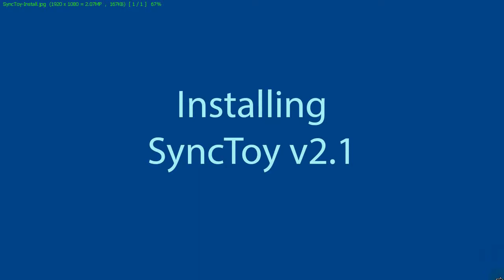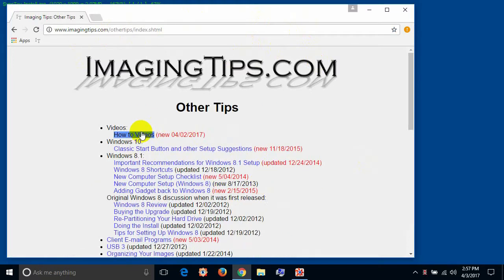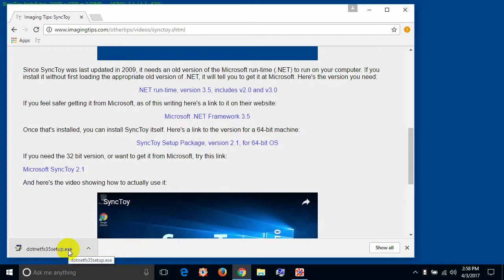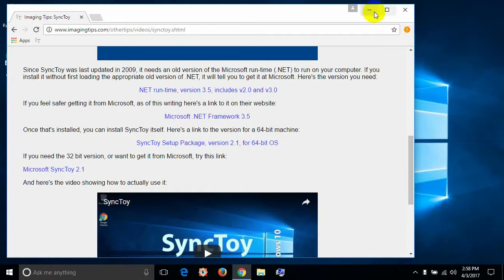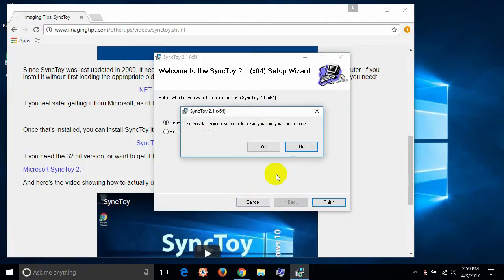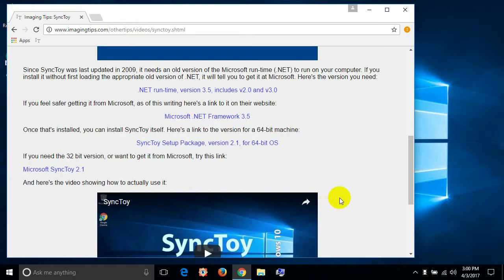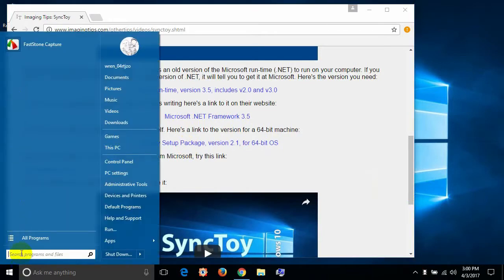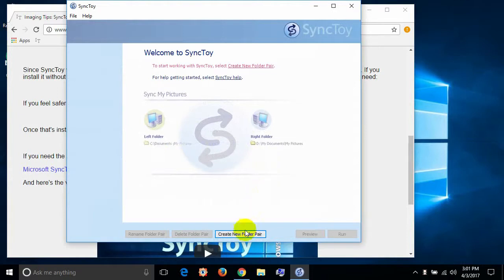SyncToy Install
Short video on how to install SyncToy (a wonderful little program Microsoft hasn't updated in 8 years).